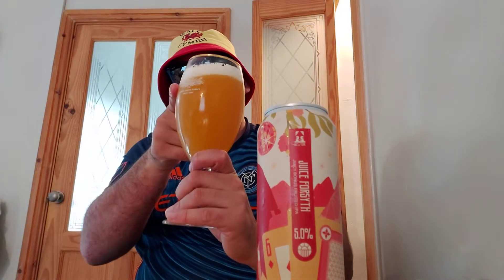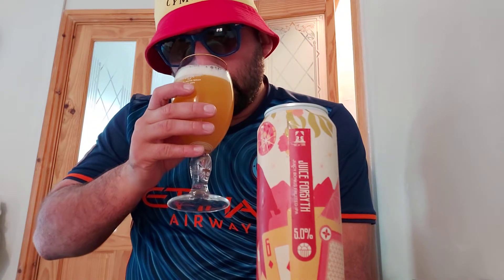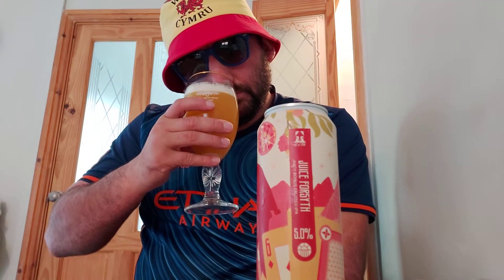Juice Forsyth fruited ipa review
A review of brew yorks juice forsyth JUICY BONUS FRUITED IPA